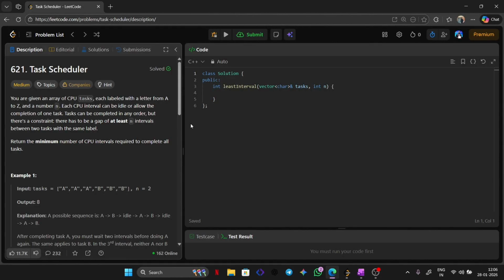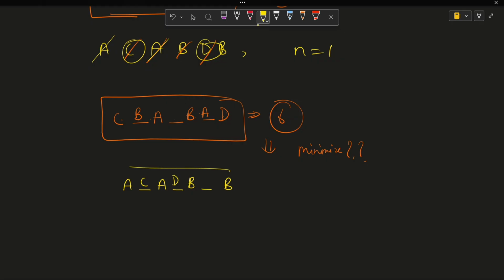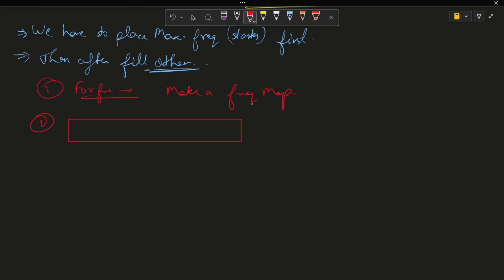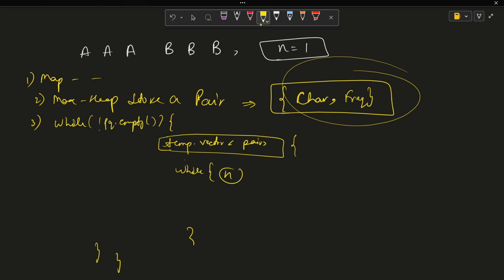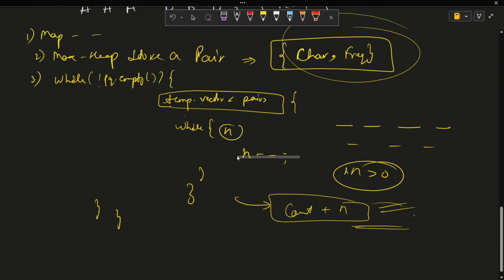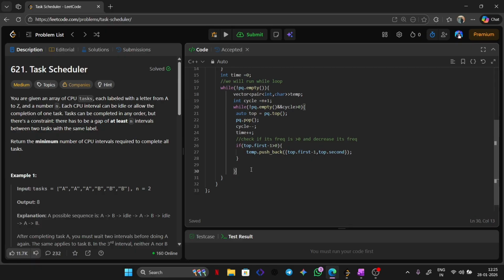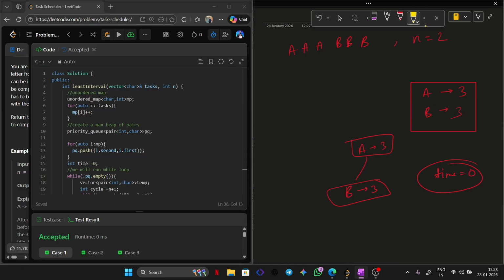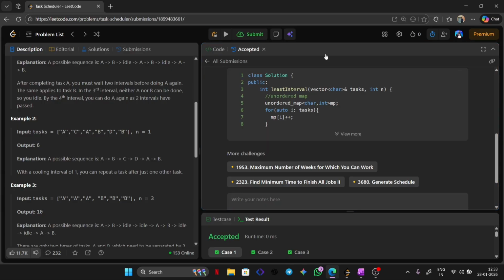Task Scheduler| Leetcode - 621 | Heaps | striver A2Z DSA Sheet | Optimal | basics